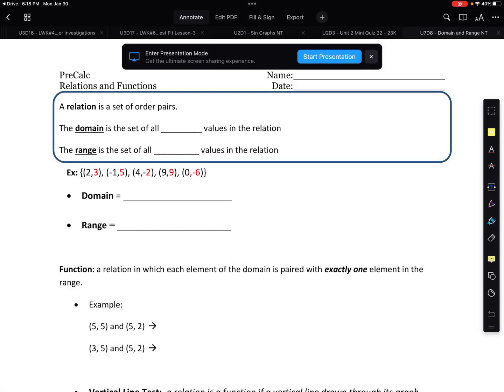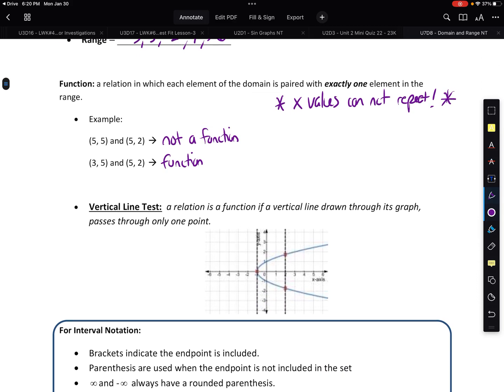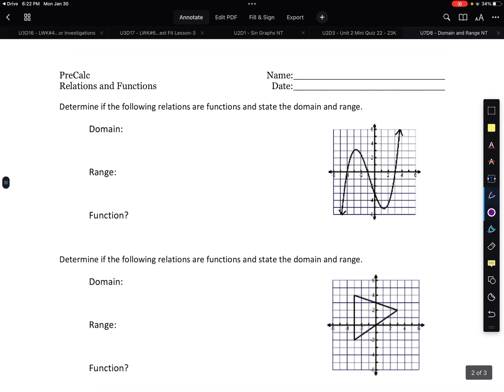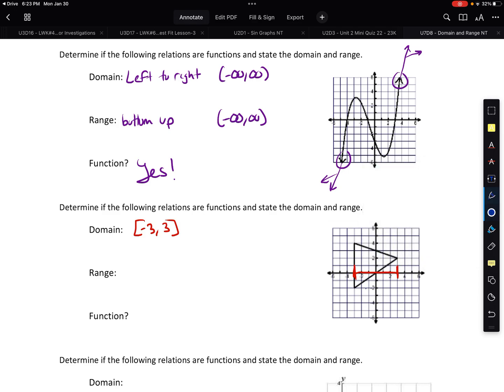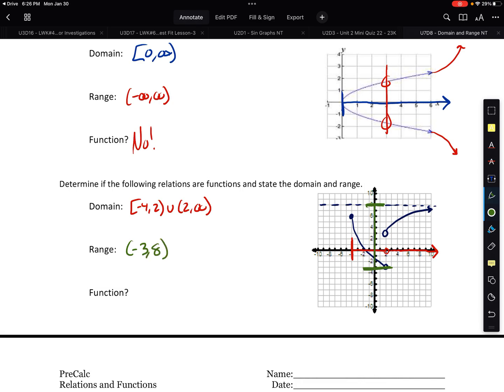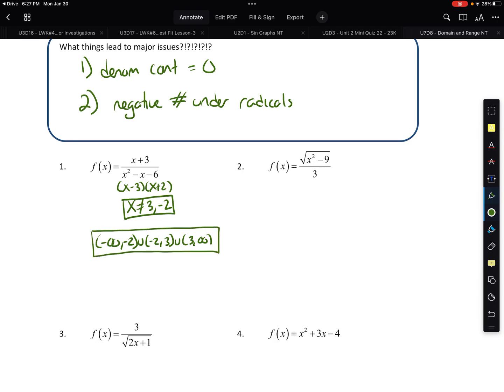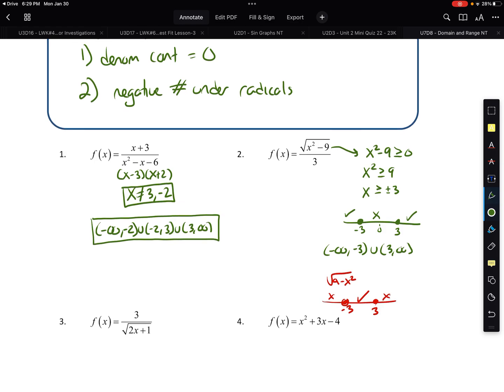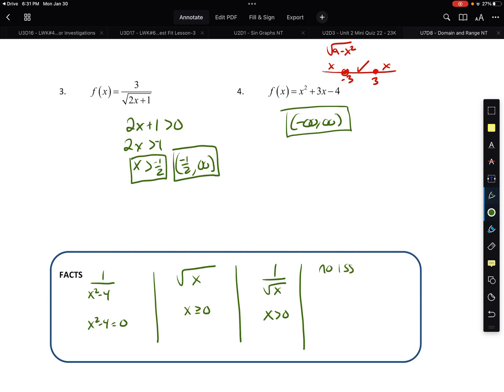PreCalc 300 - Unit 6 - Relations Functions Domain and Range